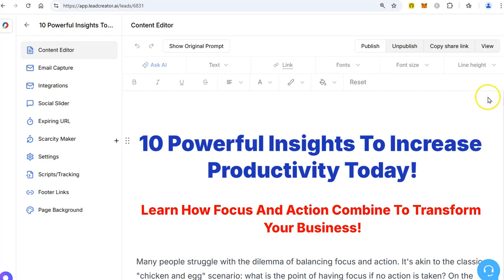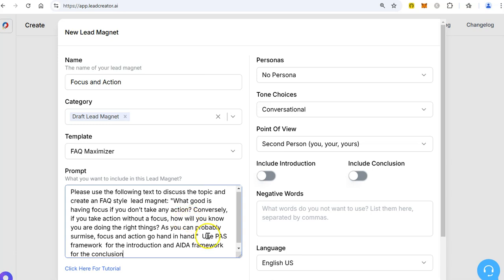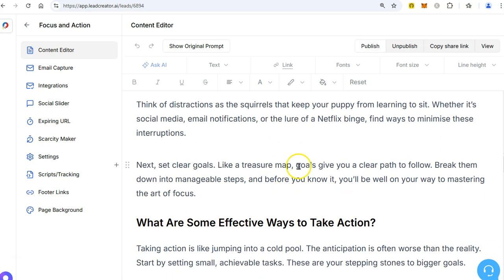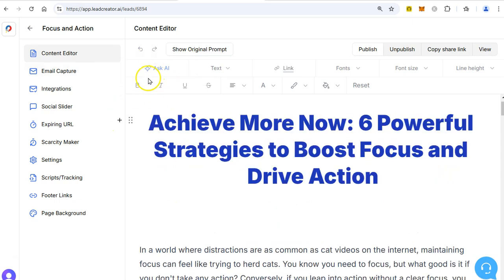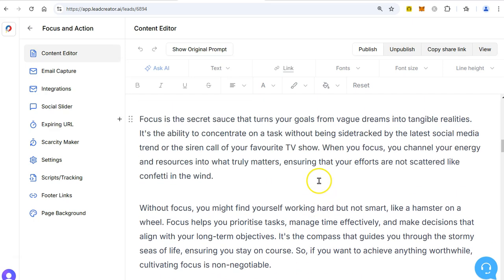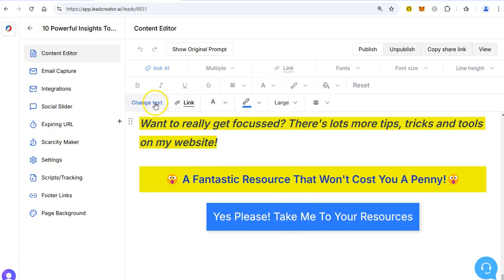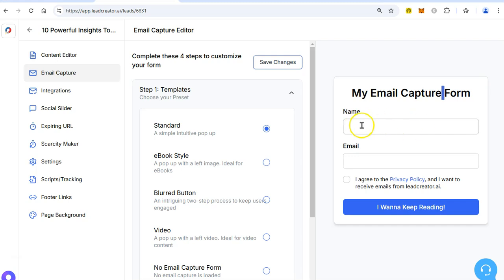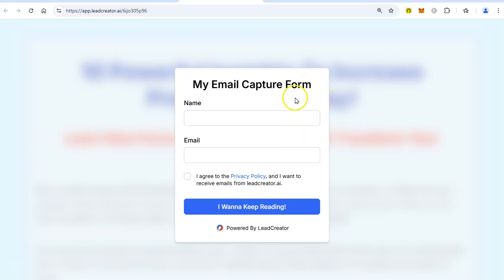How To Create A Lead Magnet With LeadCreator.ai - A Beginners Guide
Struggling to create a lead magnet that converts? Feeling overwhelmed by the process or unsure where to start?

Without an effective lead magnet, capturing leads and growing your audience can feel like an uphill battle. Don’t let confusion or complexity stop you from unlocking your business's potential!

In this video, we’ll walk you through *exactly* how to create a high-converting lead magnet in minutes using LeadCreator.ai! This beginner-friendly guide simplifies the entire process so you can create irresistible lead magnets that attract, engage, and convert your target audience with ease.

LeadCreator.ai is my favourite Lead Magnet Tool that I use every day.  Check it out and see how much more quickly you can create great looking Lead Magnets and capture email addresses!

00.00 Introduction
01:00 The AI Prompt Screen
04:50 Lead Magnet AI Content
05:23 Formatting The Lead Magnet
10:27 Using The Insert Options
13:30 Adding Your Call To Action
15:55 Adding The Email Capture
17:25 Other LeadCreator Functions
18:50 Publishing The Lead Magnet
19:38 Summary & Links

LeadCreator.ai is my favourite AI Tool, especially when it comes to creating great looking Lead Magnets, it's so easy to use and. I can track where my leads are coming from as well.